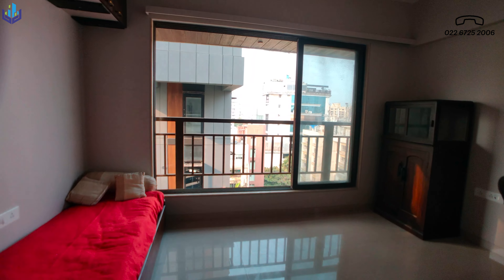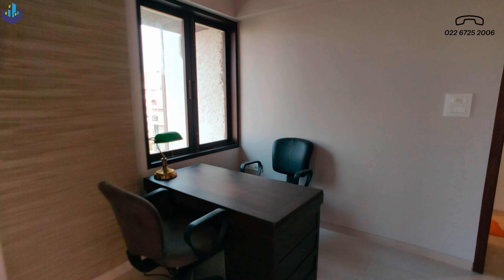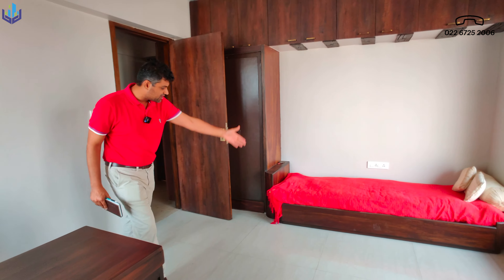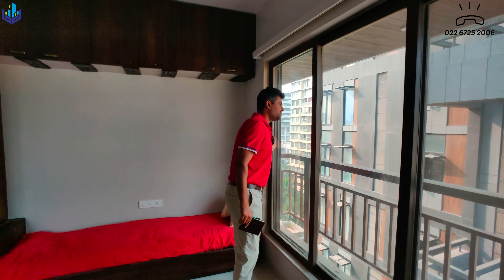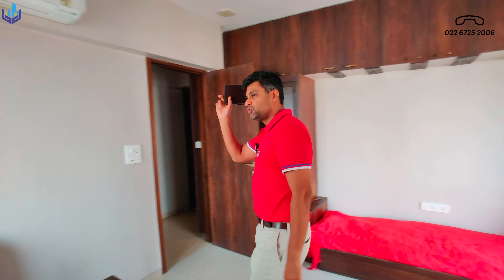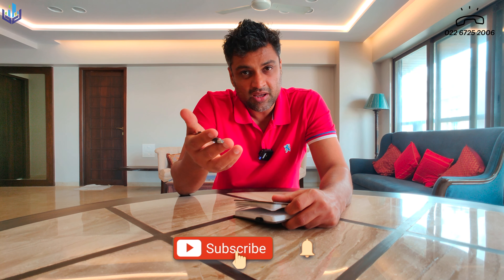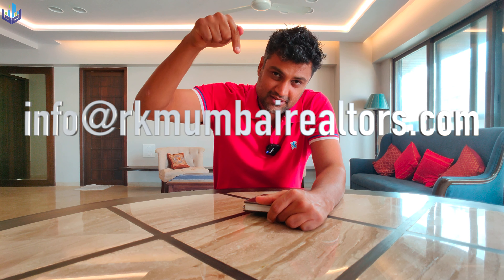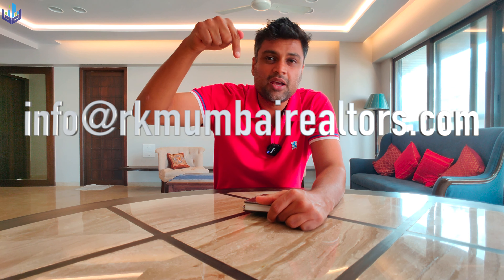Fully Furnished luxury 3 BHK flat for Rent in Khar TASTEFULLY DONE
Fully furnished luxury 3 bhk flat for rent on 14B Road, Khar West. The 3 BHK flat for rent has gorgeous earthy tones. The luxury 3 bhk flat is very tastefully done with care given to the furniture. The living room of this luxury 3 bhk flat for rent has a modern dining table, sofa set with coffee table. The entertainment system is setup. There is only one flat per floor which gives you privacy.  The 3 bhk luxury flat has 2 furnished bedrooms and 1 bedroom converted for work from home facility. This 3 bhk luxury flat for rent is great for a family. Khar West, Mumbai is a great location which is close to all the amenities such as grocery stores, parks, restaurants and night life. Khar West, Mumbai is well connected to all the major highways and arterial roads of Mumbai. The flat for rent in Khar West Mumbai has a total of 4 bathrooms.